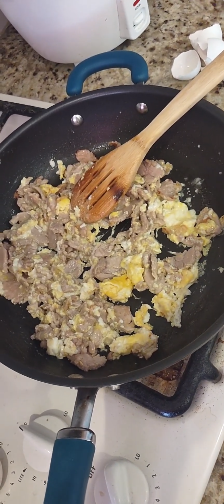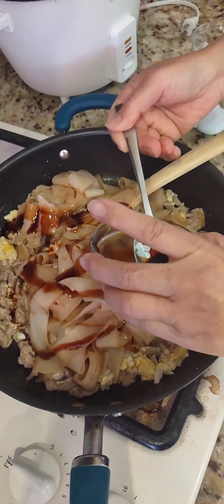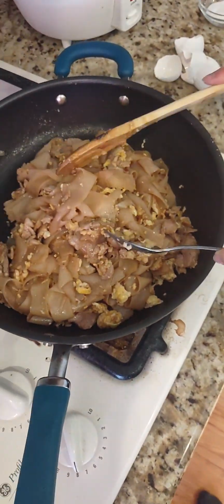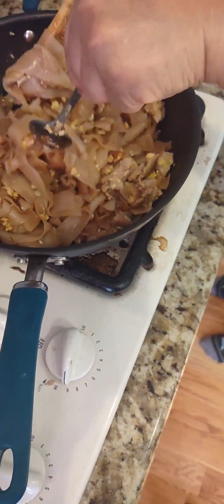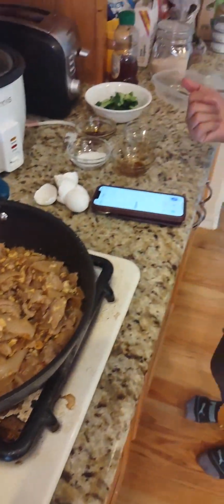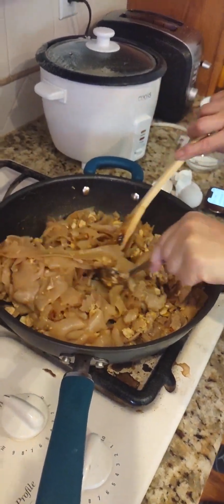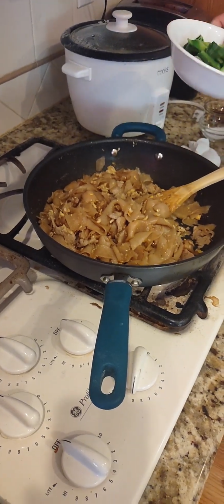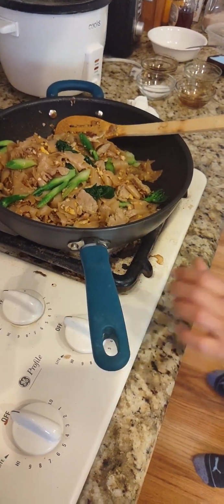mixing and getting ready to serve